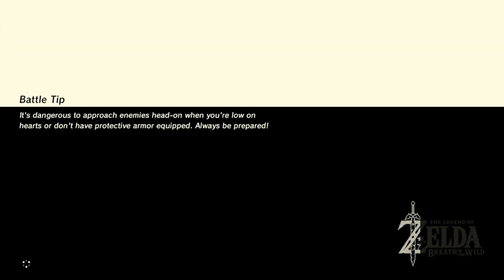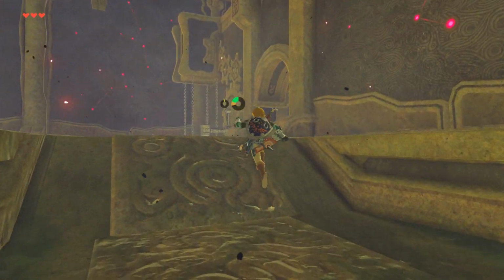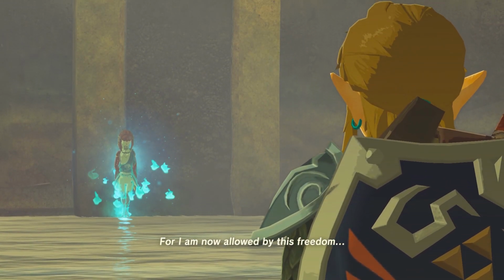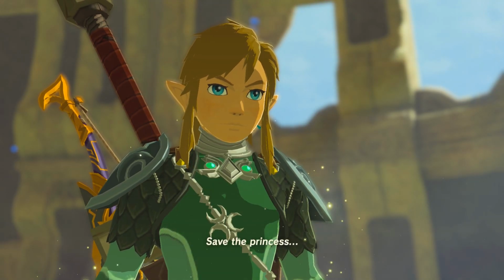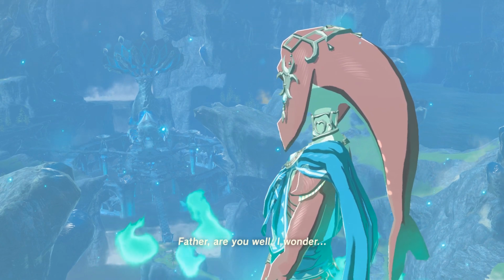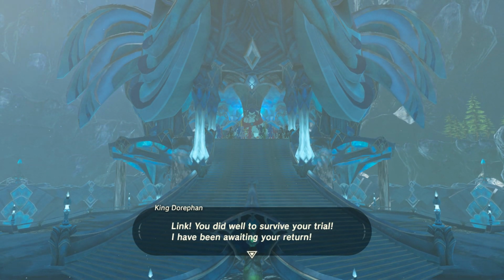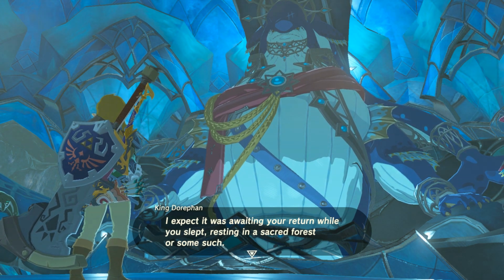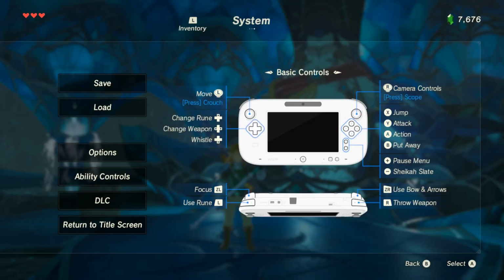Zelda Breath of the Wild - 45 - Fighting Waterblight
Hi Mum!

Time to fight Waterblight Ganon! I do a mostly okay job, except for the times I died.

Love you!